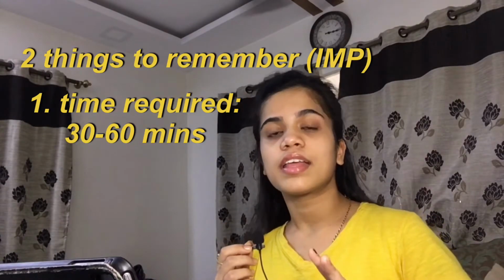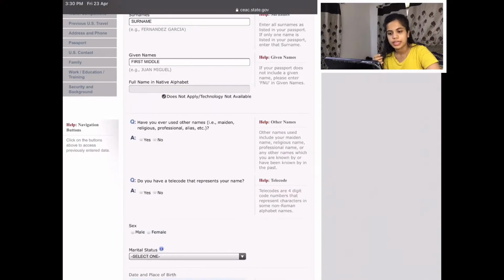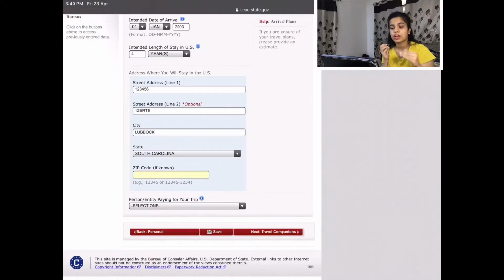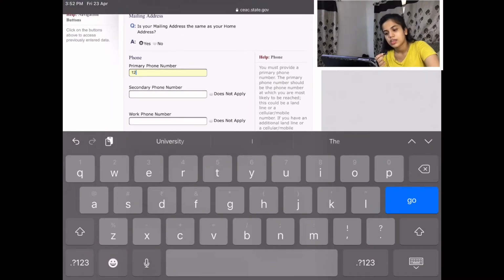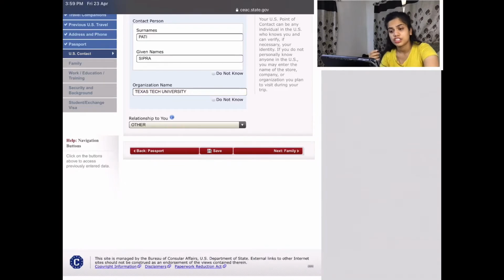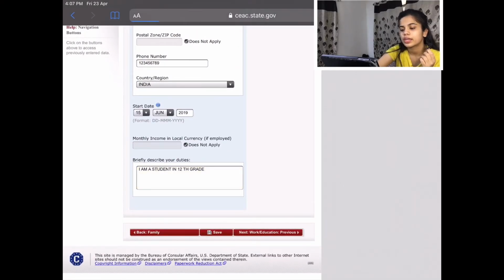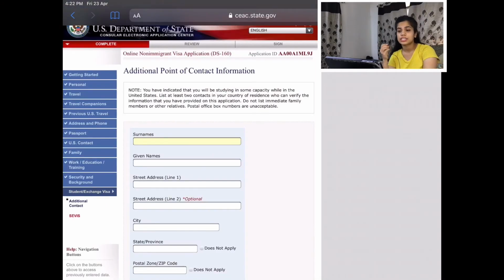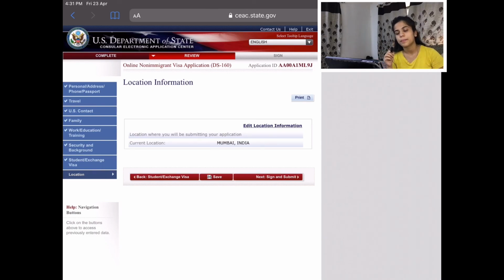How to fill DS-160 form on your own| everything explained | in-depth video | study in the US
~ toefl playlist (everything about toefl exam)

~ study motivation (click down below )

~ links
Do-160 form:

Musician: Jeff Kaale

Subs: 27
Views : 217
Comments : 9